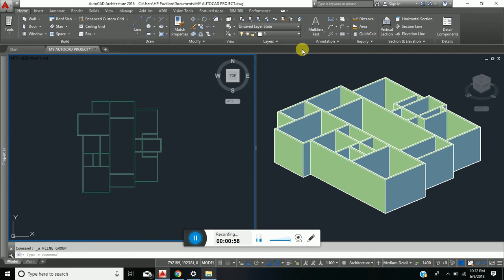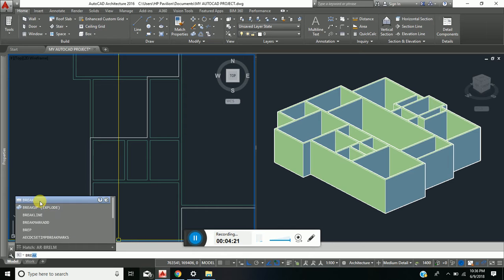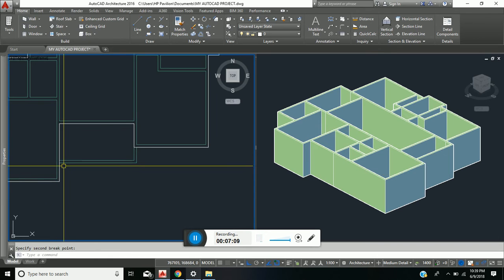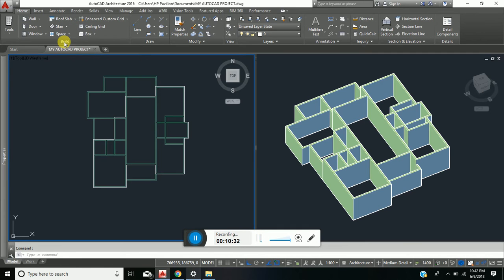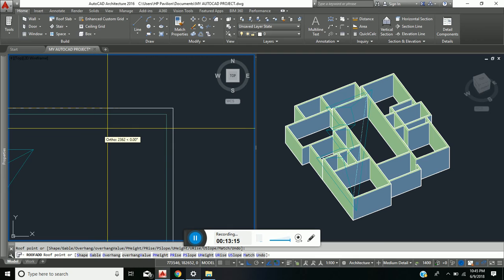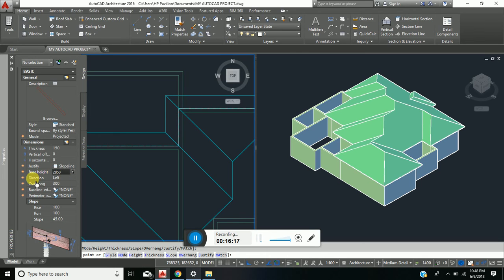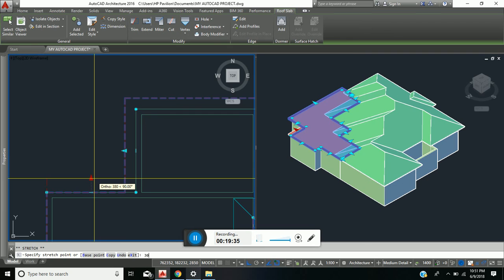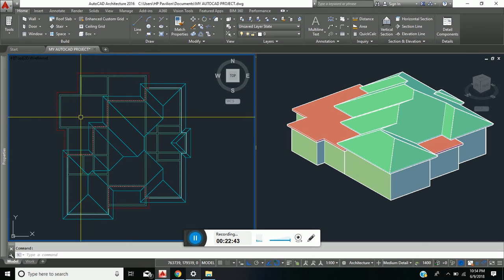VID#3 3D ROOFING